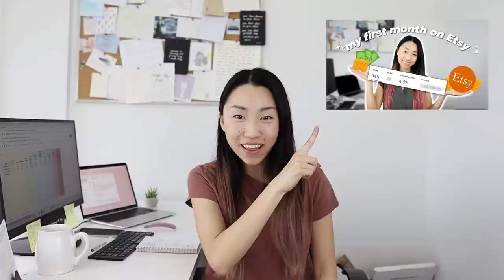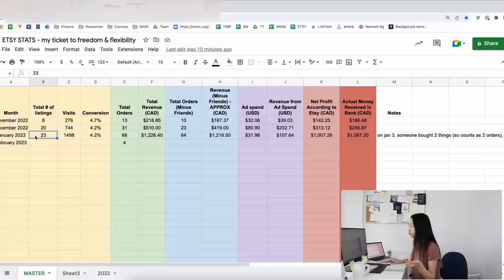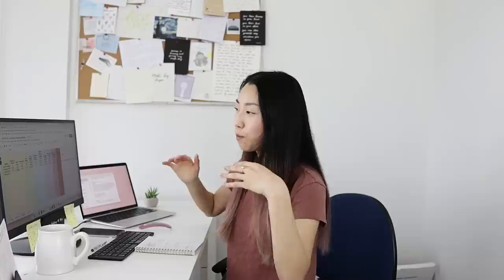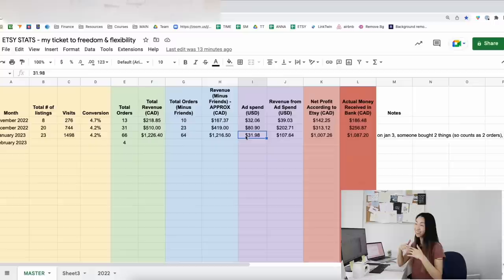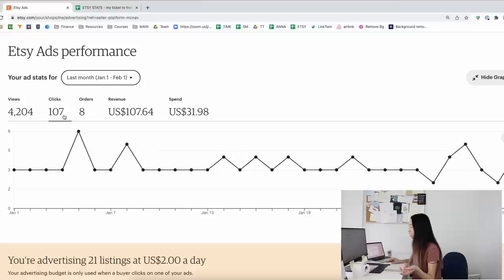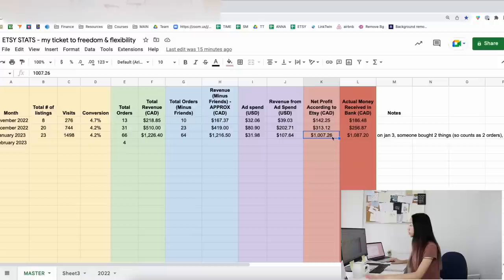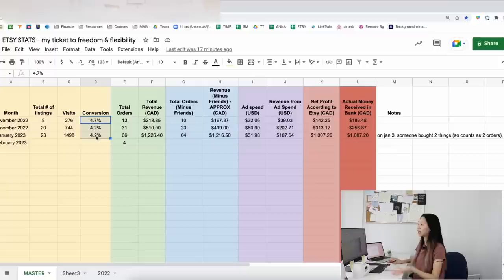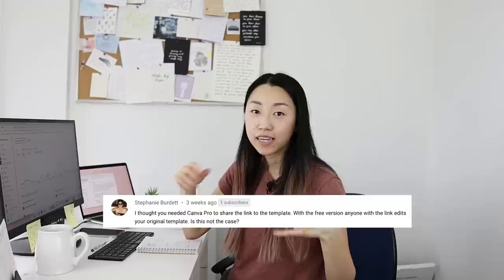My 3rd Month Selling Digital Downloads on Etsy (RESULTS) 💸 & beginner Etsy shop owner tips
These are my results after having my digital downloads Etsy shop open for 3 months! This month, I hit a huge milestone in my Etsy journey and I’m so excited to share it with you!

In this video, I share my 3rd month on Etsy results, what worked for me and what didn’t, and I also answer some FAQ questions like how I promote my Etsy products, what’s my shop, do I use Canva free or pro, and more.

I'm a beginner at Etsy (this is the FIRST Etsy shop I created from scratch), so this video is a realistic summary of what you might expect if you start an Etsy shop as a beginner.

I hope this video inspires you to start your own Etsy journey or to continue growing your own shop.

"What is your niche? What is your shop?" 👉 I have decided not to reveal my shop on Youtube, mainly because I don't want my Youtube audience to click into my shop, not buy anything, and make Etsy think that people don't like my shop items (bad for Etsy algorithm). My niche is Canva templates for a specific kind of business owner (I won't reveal what kind of business owner.)

🗓 Book a 1:1 coaching session with me to grow your business

📚Get 30 days of Audible for free! (One of my favorite ways of reading a book)

TECH EQUIPMENT
📹 My camera
📹 My lens
📹 My external microphone
📹 My other microphone
📹 My other other microphone (lav mic)
📹 My ergonomic mouse (life changing - I don't use it in this video though) (most similar to mine)
📹 My Youtube lights